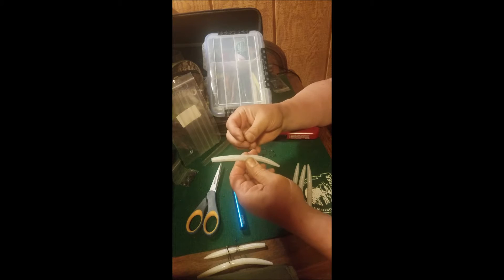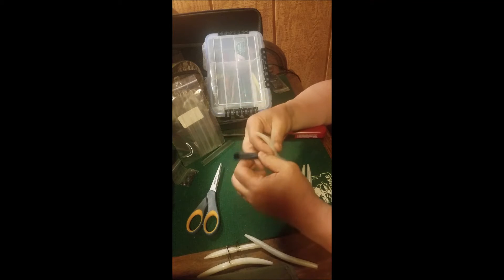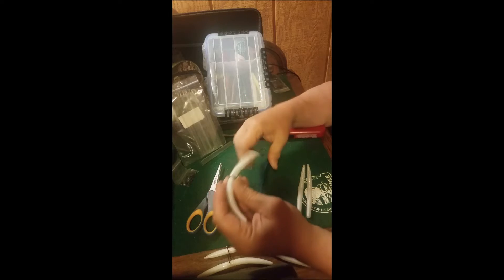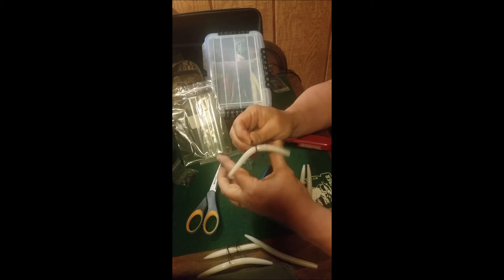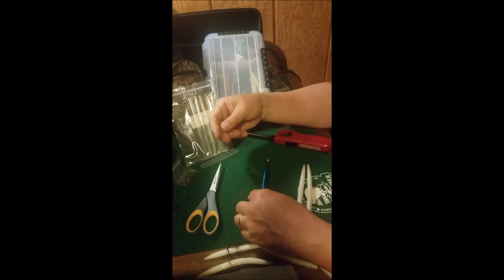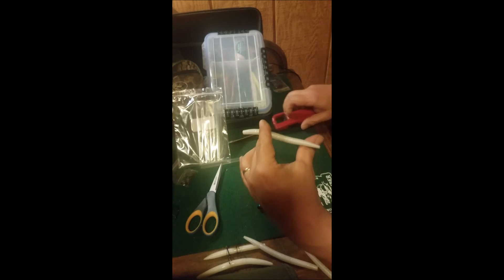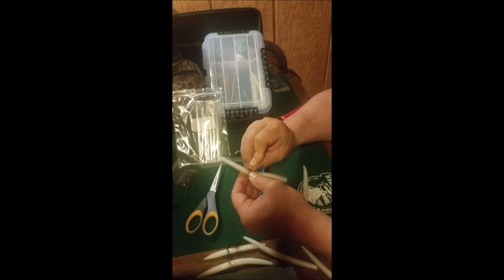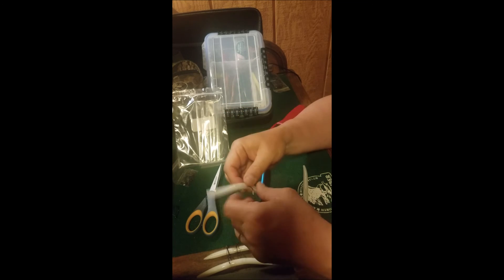Hooking a Wacky Rig, Which way is Best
I use to run my wacky rig hook right thru the Senko but they just don't hold up so I started using o-rings and they extend the life of your worm a lot but I don't like the way the hook sit sideways. I saw this tip from Gene Jensen aka The Fluke Master using Shrink Tubing it works great. check it out. Sorry voice is a little sped up to make it under a minute Hahaha.